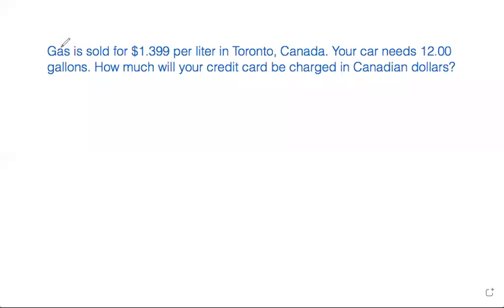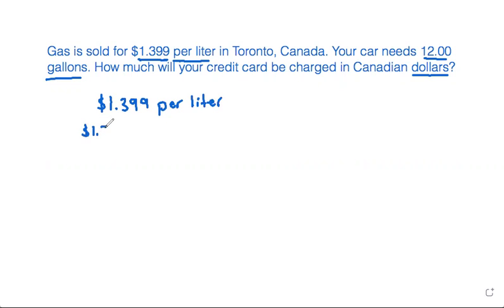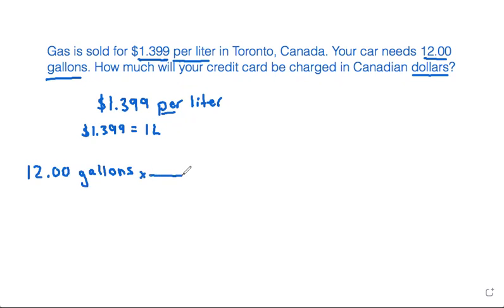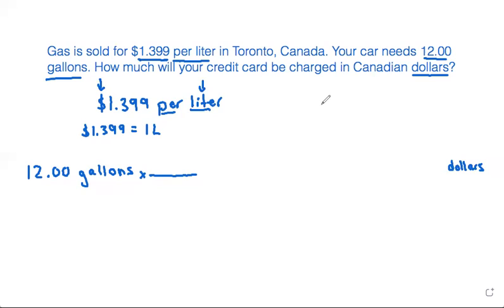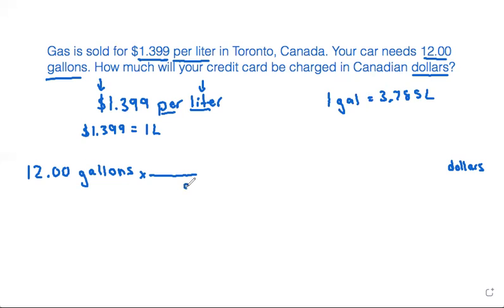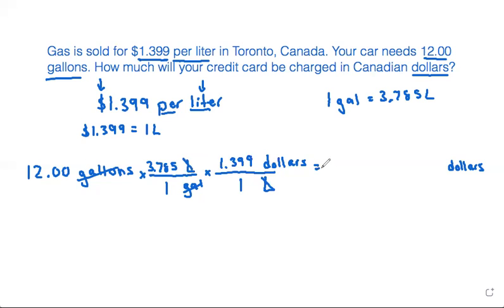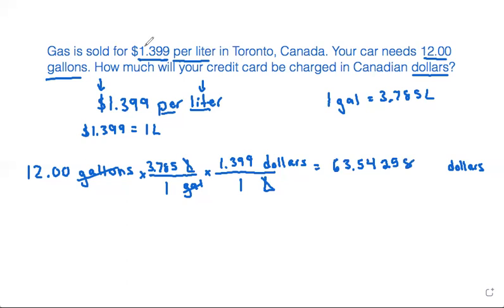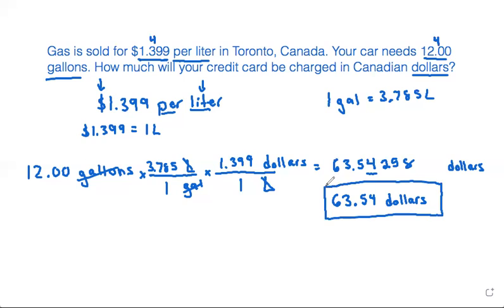Gas is sold for $1.399 per liter in Toronto, Canada. Your car needs 12.00 gallons.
How much will your credit card be charged in Canadian dollars?

If you would like to support my homework help project or find more information about what I do, see below:

Topic: conversions, conversion word problems, unit conversions